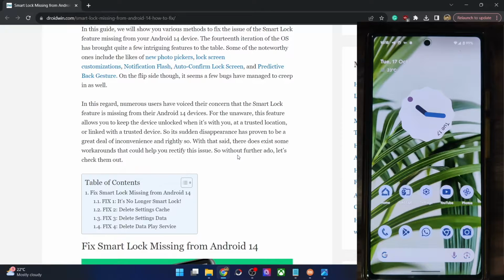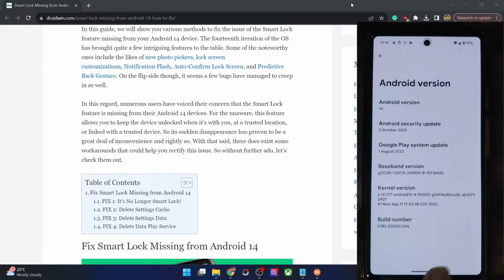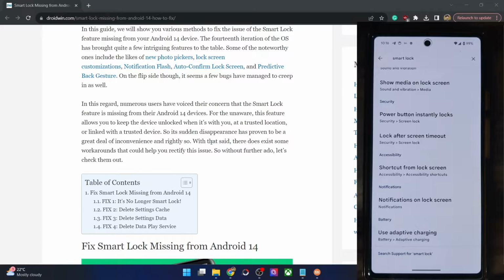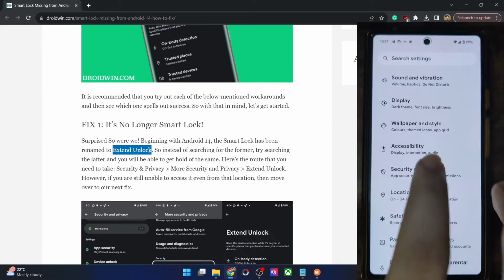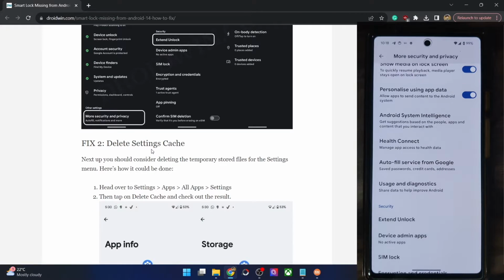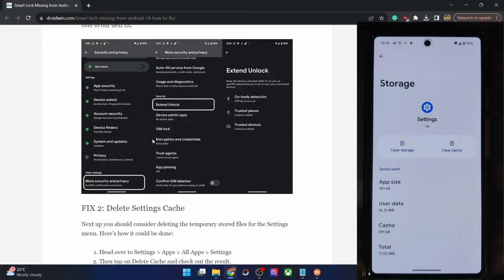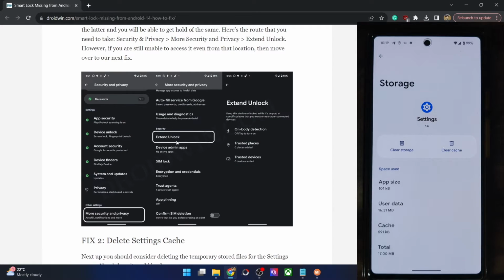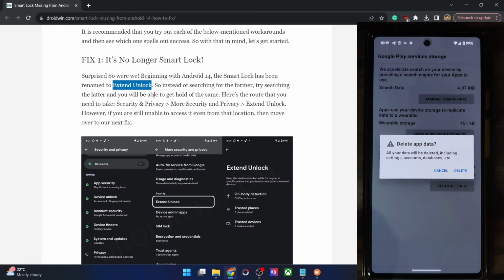Fix Missing Smart Lock Feature on Android 14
In this video, we will show you various methods to fix the issue of the Smart Lock feature from your device running the latest Android 14 build.